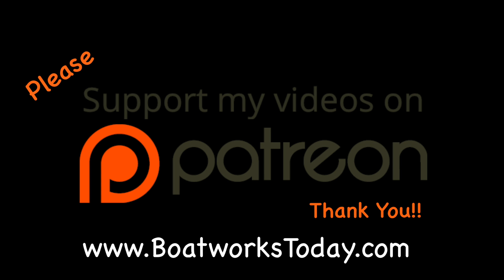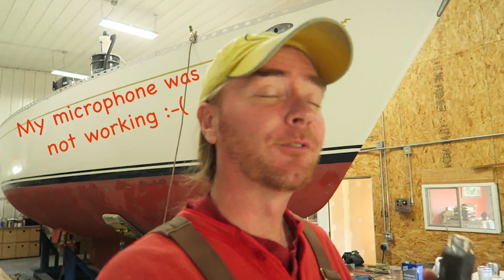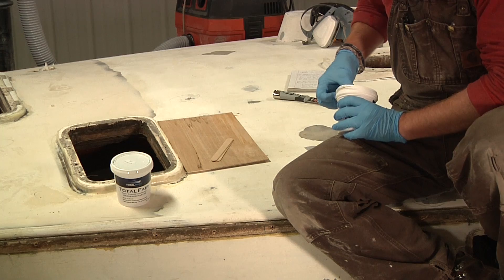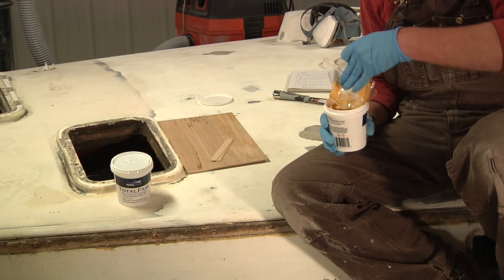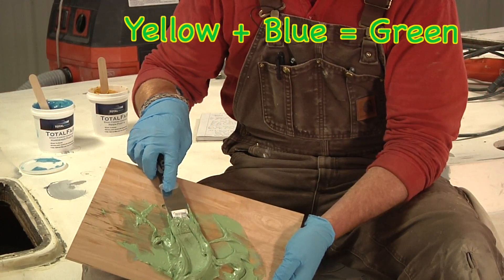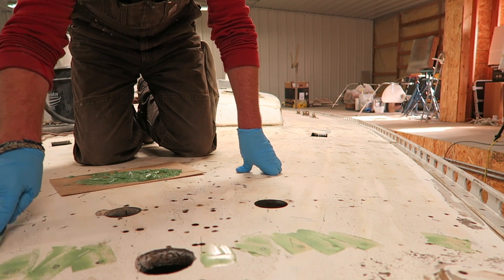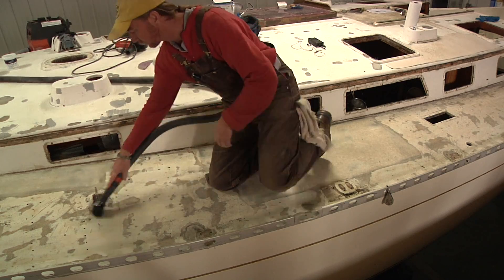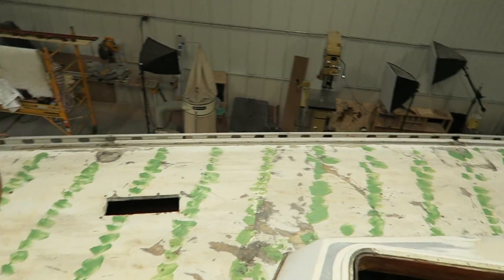Patching Old Holes For The New Teak Deck!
I'm back on the project for replacing and installing the new deck from TeakDecking Systems!  Had to take a short break because of an "early" Spring but we're making progress again :-)